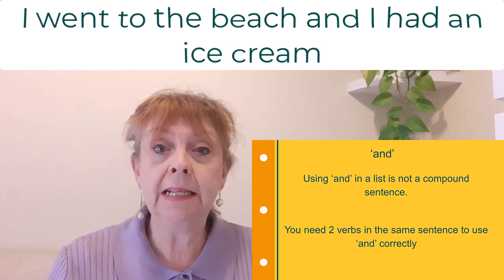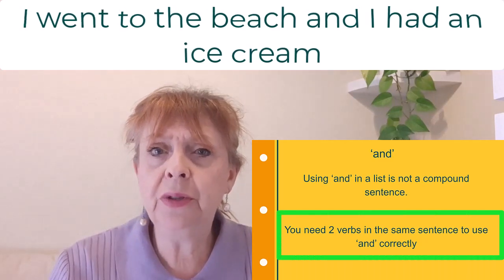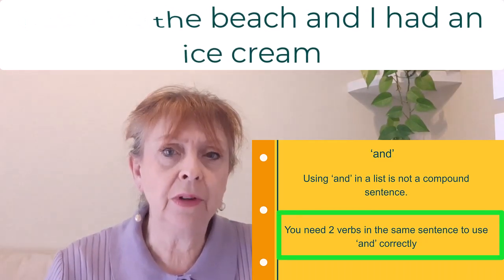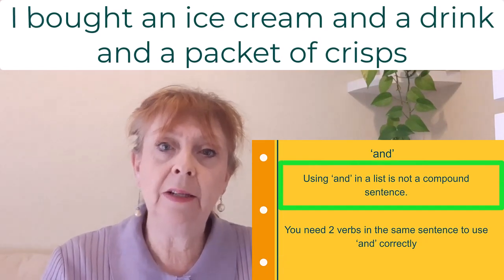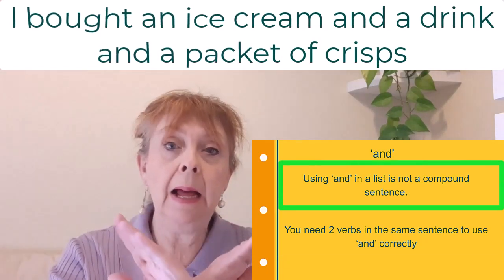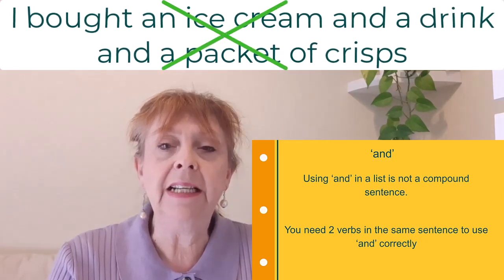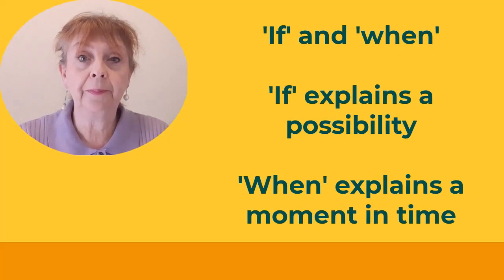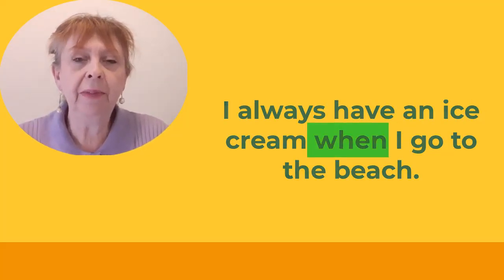What are compound sentences and why do I need them?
This video, "What are compound sentences and why do I need them?" from the ESOL Fast Forward channel, provides a helpful guide for elementary-level English learners.

Video Summary
The video explains that compound sentences are important for expressing yourself more clearly and developing a more natural rhythm in English speech [01:47].

A compound sentence is defined as having a joining word and two verbs, which combine two different, but usually related, ideas into one sentence [00:30].

The lesson focuses on six useful joining words (conjunctions):

And: Adds another idea to the sentence [02:10].

But: Explains an opposite, a contrast, or a change [02:50].

Because: Is used to explain the reason why something happens [03:14].

So: Is used to explain a result or consequence [03:38].

If: Explains a possibility (often about future actions) [03:59].

When: Explains a moment in time [03:59].

It encourages viewers to practice using these words in both speaking and writing to become more confident and sound more natural [04:51].Compound Sentences in English for ESOL learners @ESOLFF compound sentences learnEnglish literacy writingenglish Entry 2